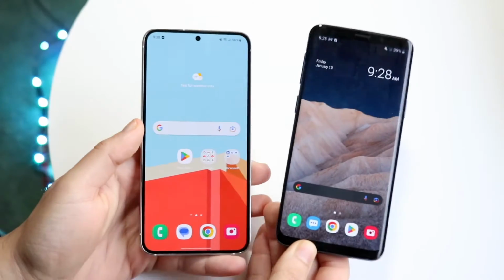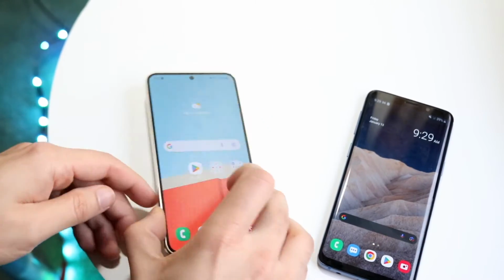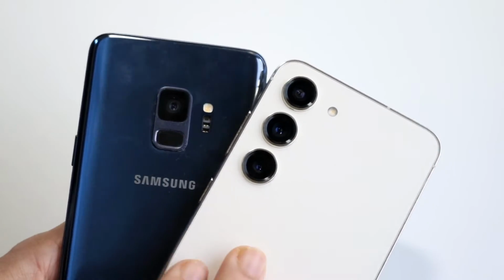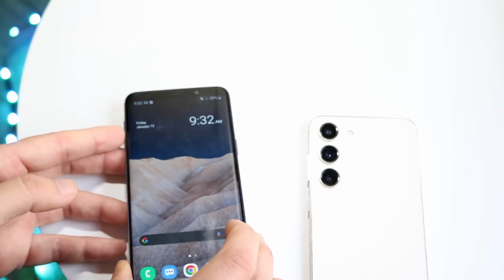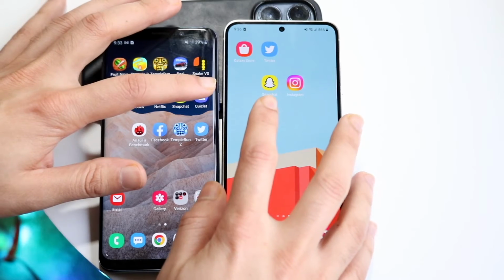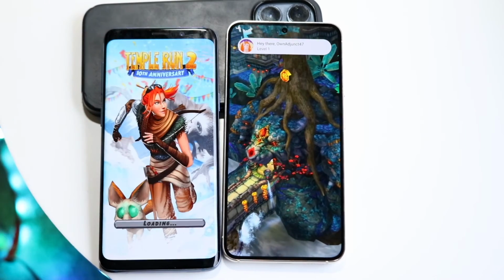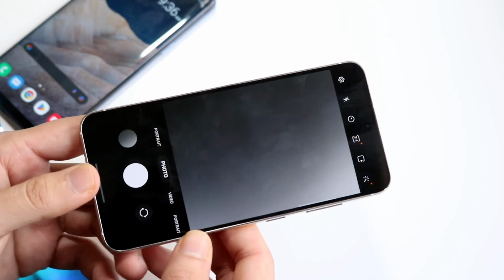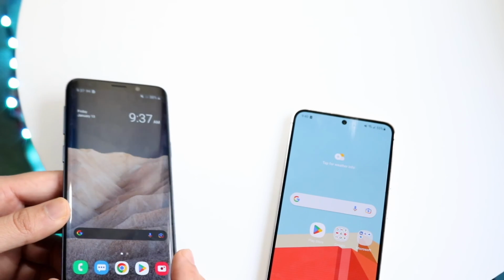Samsung Galaxy S23 Vs Samsung Galaxy S9! (Comparison) (Review)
Let's take a look at the Samsung Galaxy S23 Vs Samsung Galaxy S9! (Comparison) (Review)